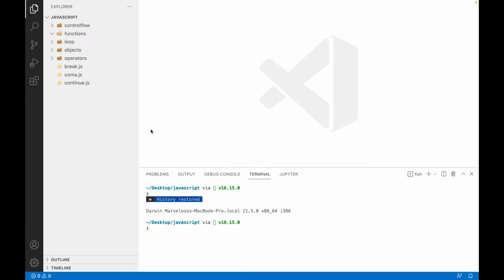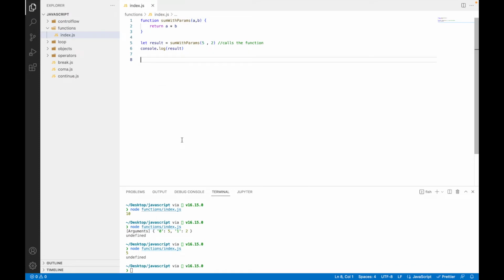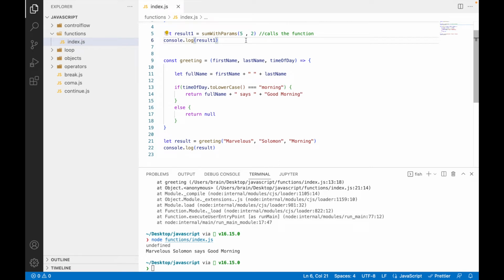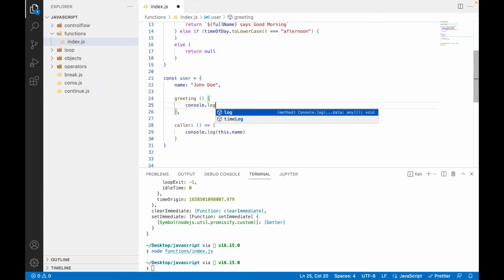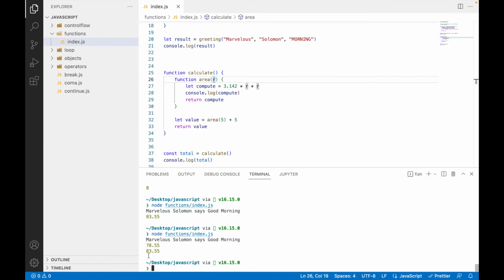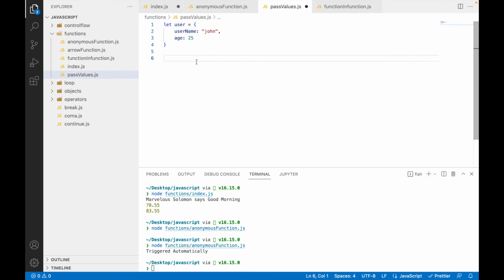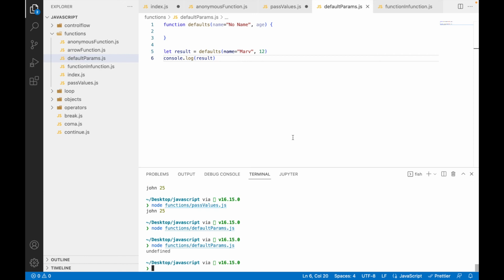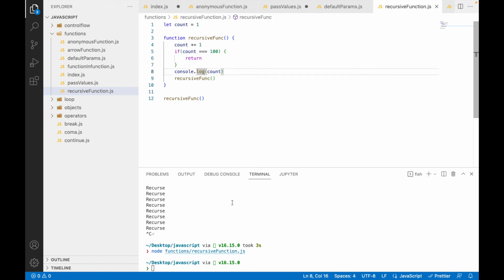3 - Javascript Functions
A function in JavaScript is similar to a procedure—a set of statements that performs a task or calculates a value, but for a procedure to qualify as a function, it should take some input and return an output where there is some obvious relationship between the input and the output.